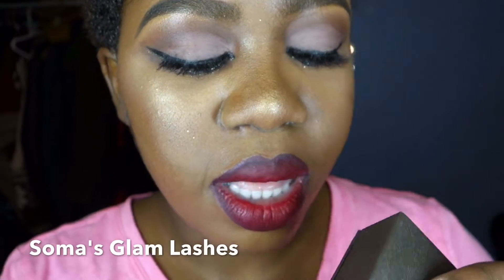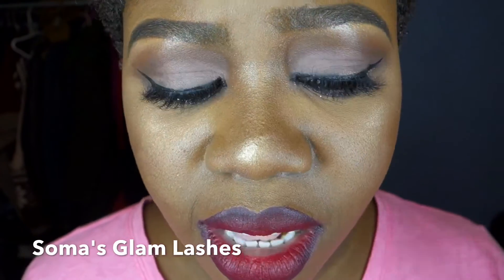Soma's Glam Lashes | Sandra_ProMUA💋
Hi loves please check out Somasglam on Instagram and order you own fabulous lashes. Absolutely love how light and still beautiful they are. Must haves xoxox Also check her YouTube channel 😉